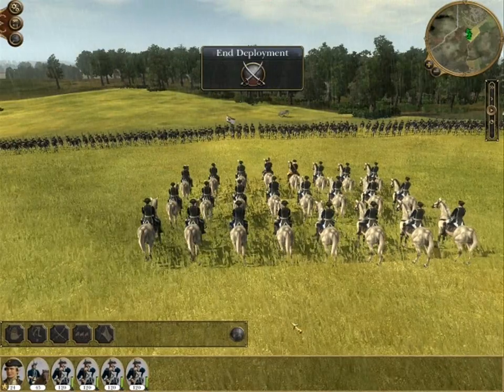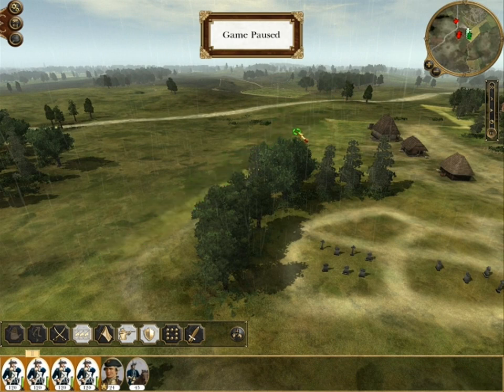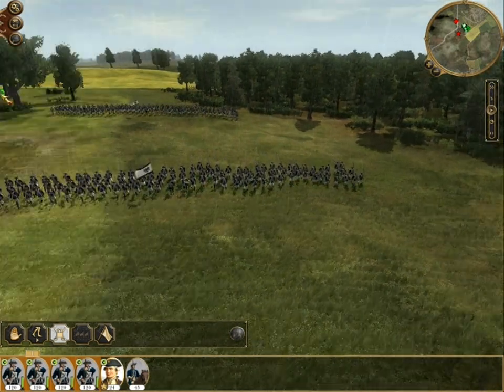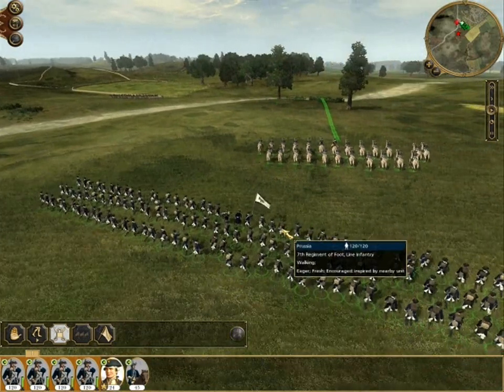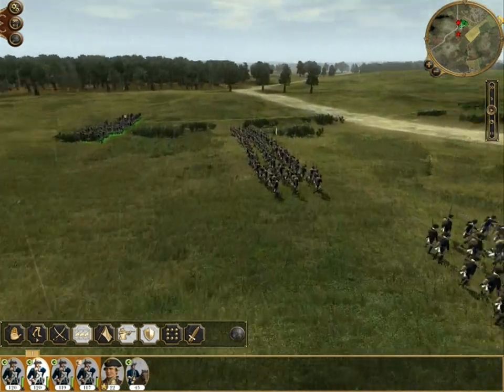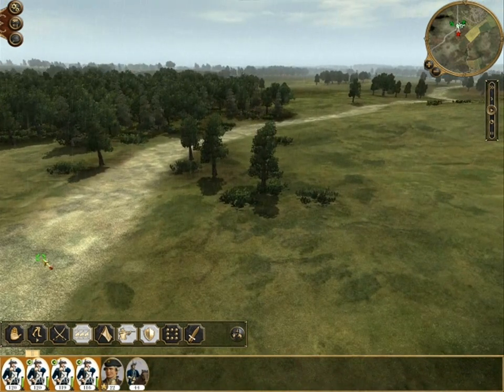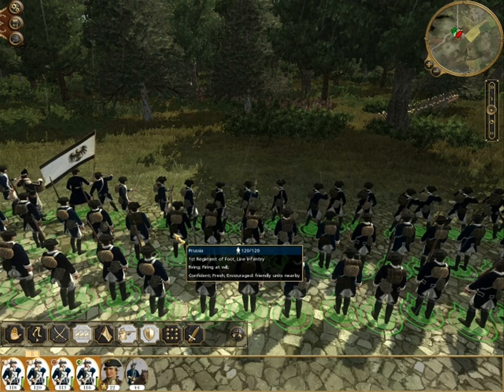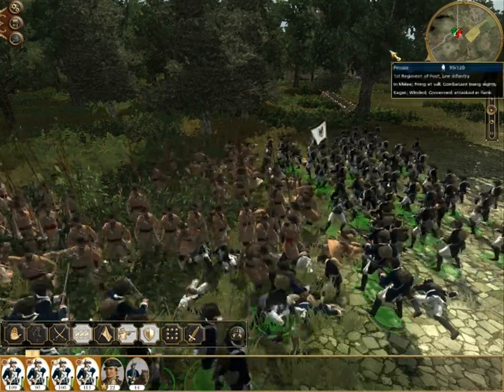Didz Plays Prussia: Gdansk 1704.wmv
The Battle For Gdansk 1704:  General Gottman's Brigade battle a desperate force of Poles for control of West Prussia.